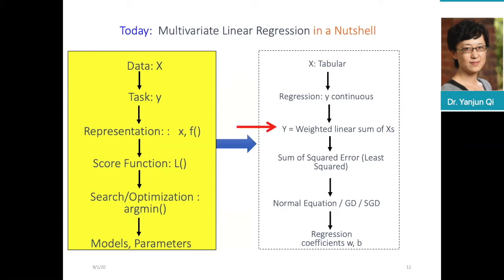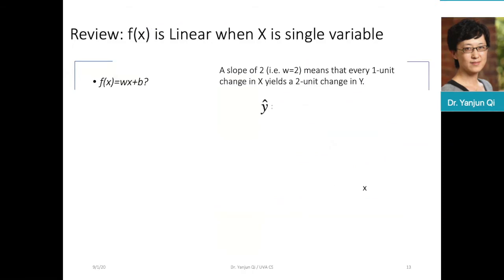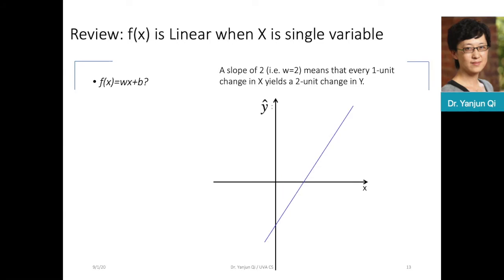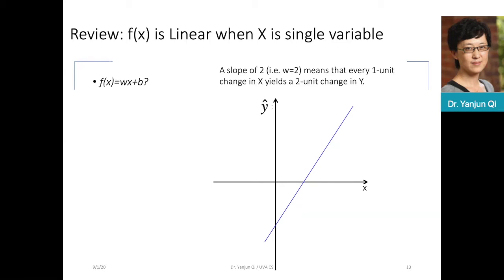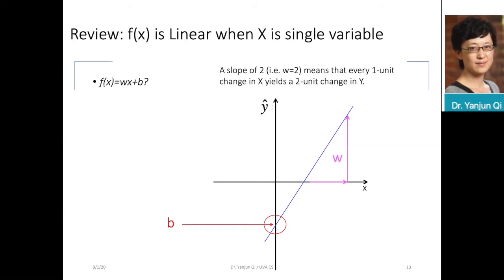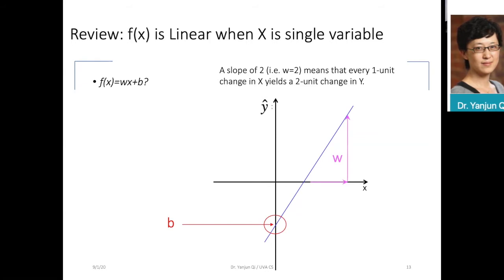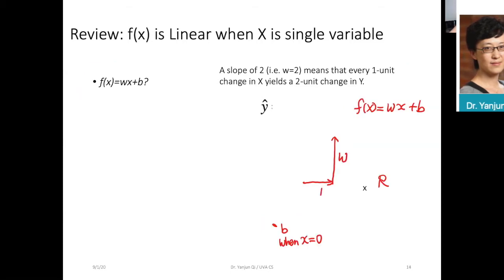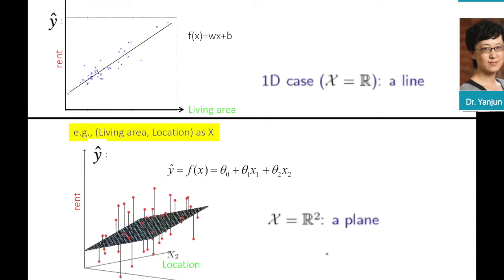S1-L3-LinearRegression-Module2: SSE Cost (UVa CS 4774 Machine Learning Course)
Machine Learning is concerned with building computer programs that automatically improve through experience. This 3-credit course covers topics about the theory and practical algorithms for machine learning from a variety of perspectives. Topics include supervised learning (especially modern deep learning), unsupervised learning, learning theory, and RL.

+ Assignments include multiple short programming and writing assignments for hands-on experiments of various learning algorithms, multiple in-class quizzes, and a final project.

+ Objective of this course:
  + Goal: To help students get capable in building machine learning tools (not just a tool user!!!)
  + Key Results: (1) to build multiple machine learning methods from scratch, (2) to understand complex machine learning methods at the source code level, and (3) to produce one machine learning project on cutting-edge data applications with health or social impacts or with cutting-edge engineering impacts on deep learning benchmarking libraries.